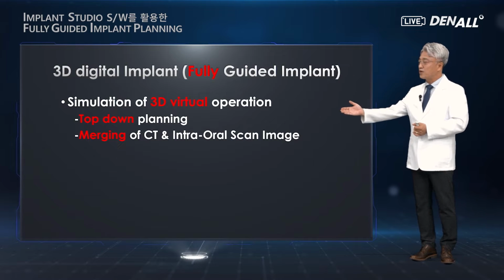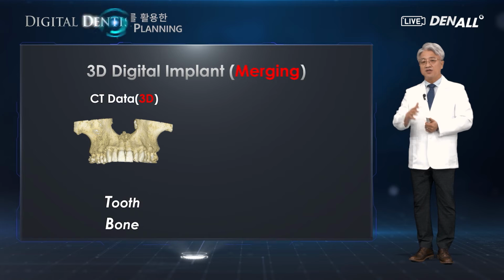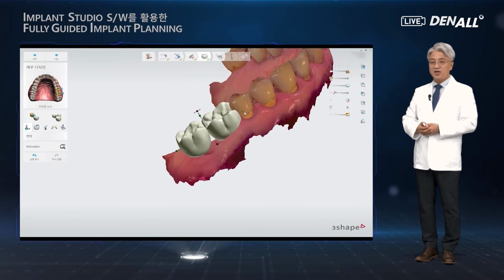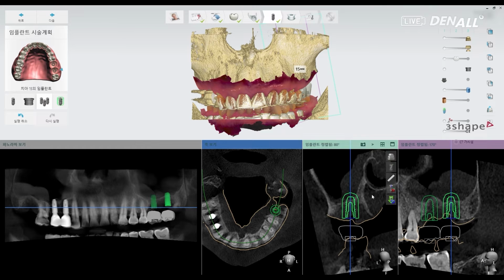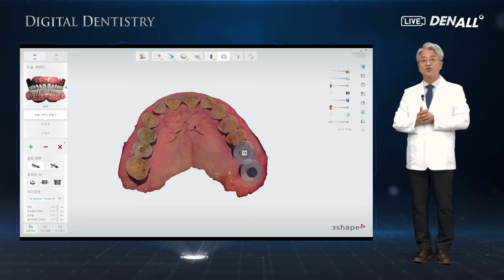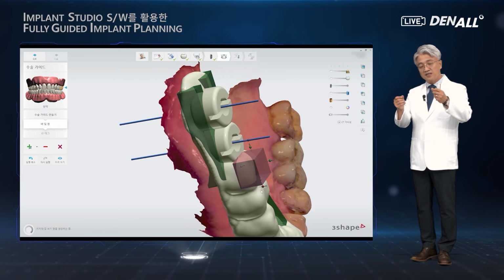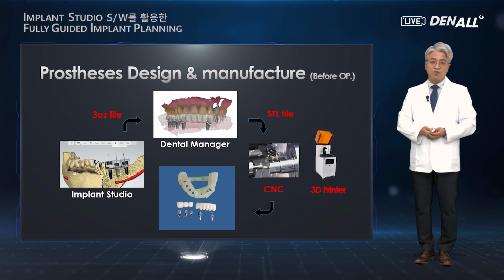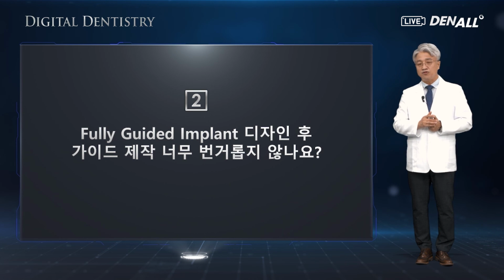Digital Dentistry: Fully Guided Implant Planning Using Implant Studio SW